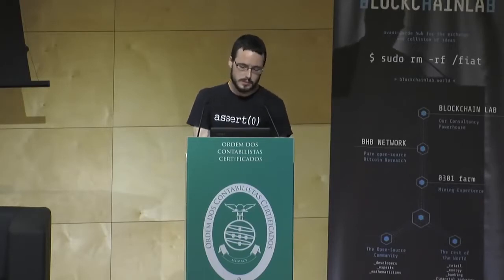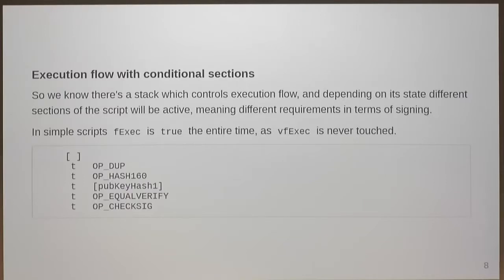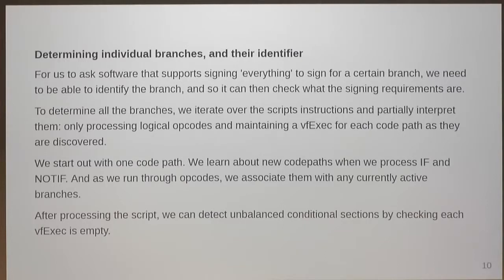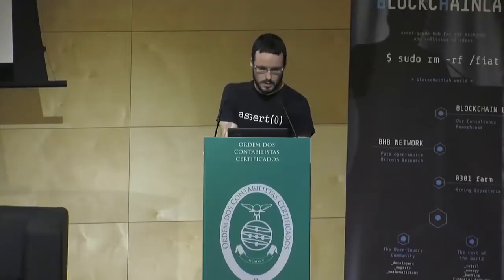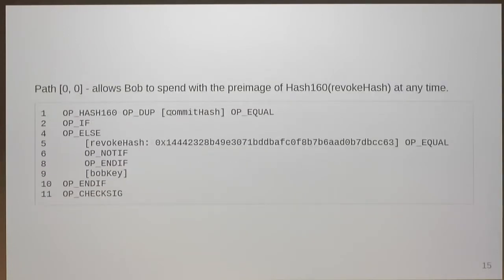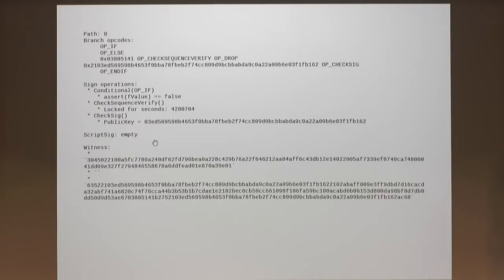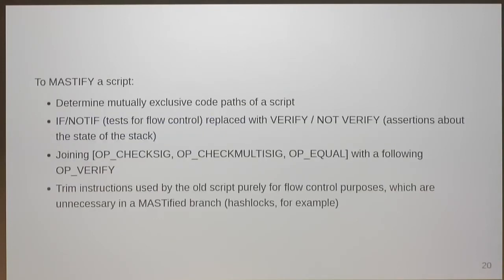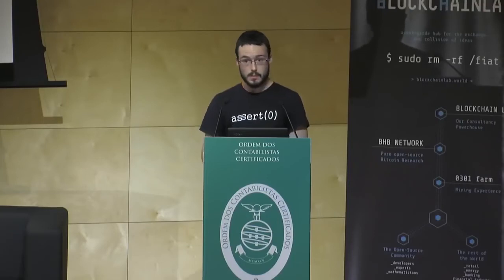Building on Bitcoin - Working with scripts with logical opcodes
Building on Bitcoin conference
Lisbon, 3-4  July 2018

Thomas Kerin: Working with scripts with logical opcodes